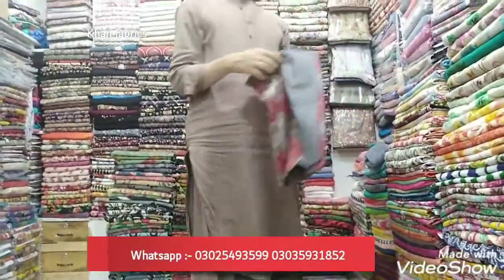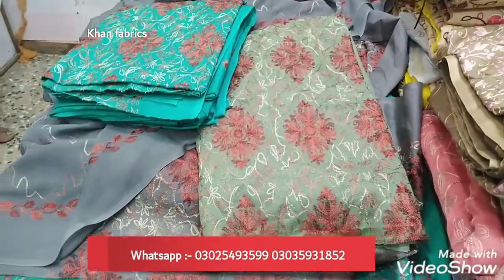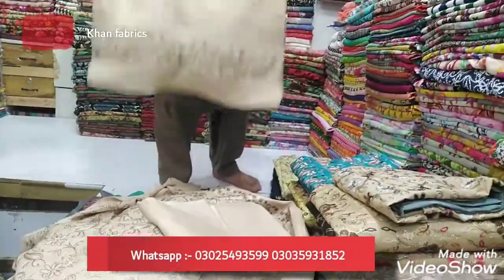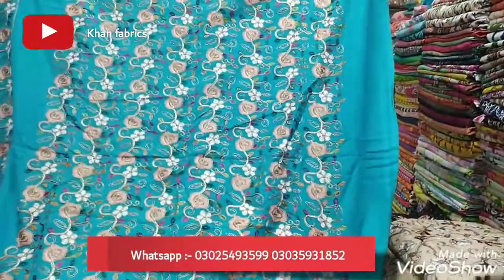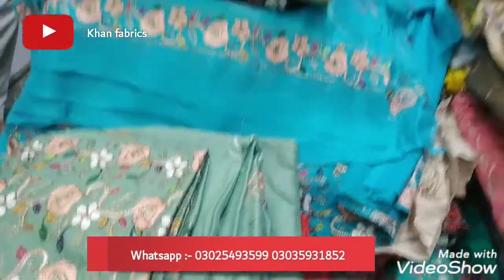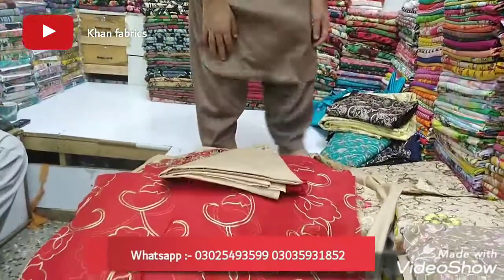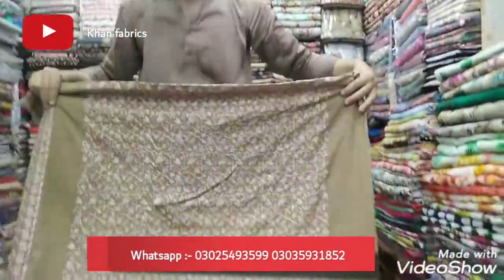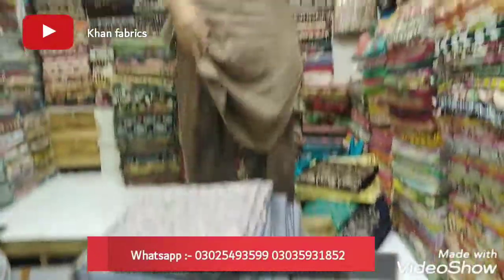Brezza lawn collection 2020 three piece sale summer collection 2020 video 16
Online shopping
Khan fabrics shop no 15 1st floor All Noor Plaza China market Rawalpindi Pakistan